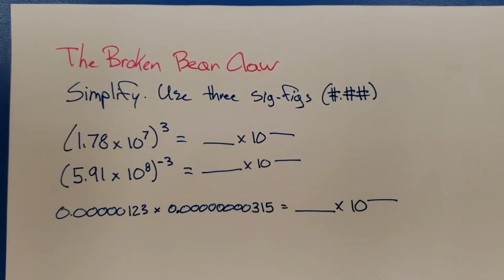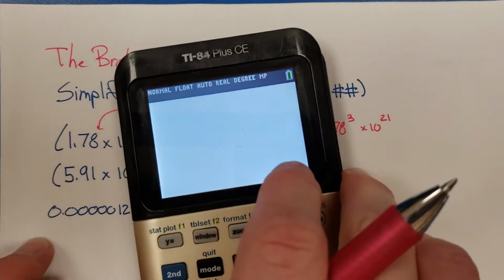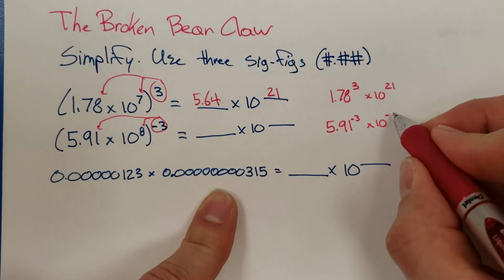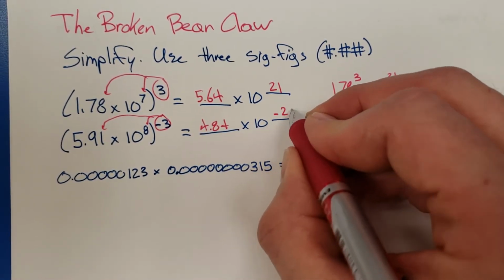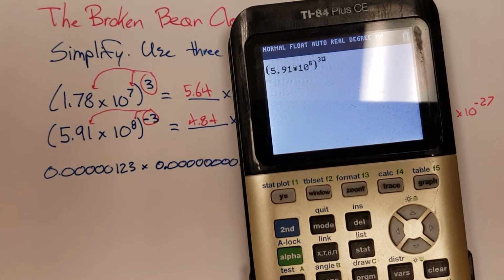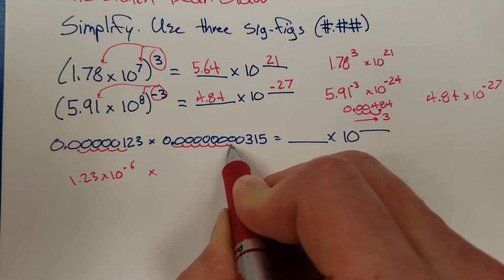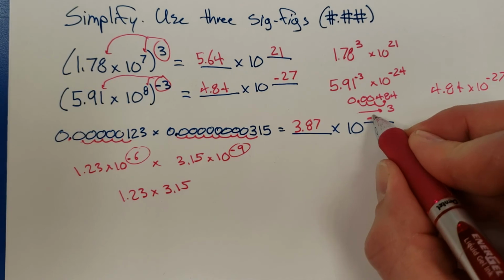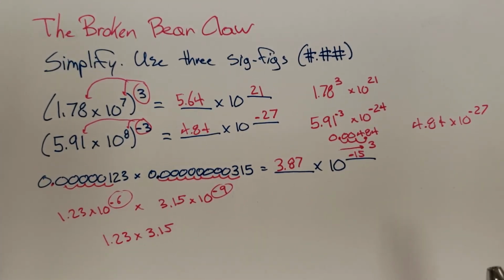7.3, "The Broken Bear Claw"